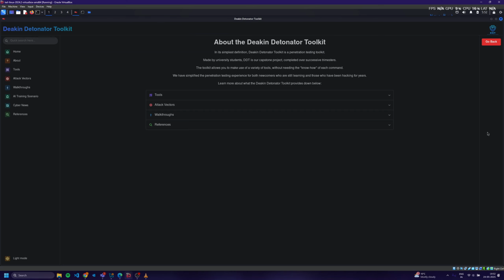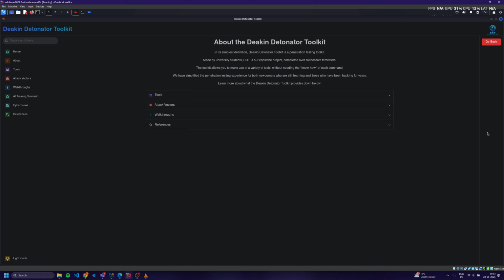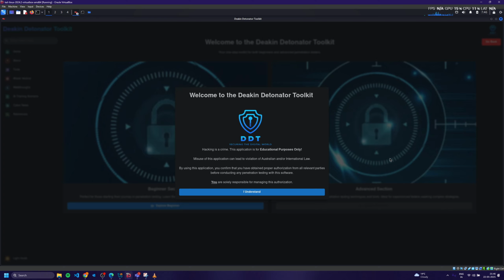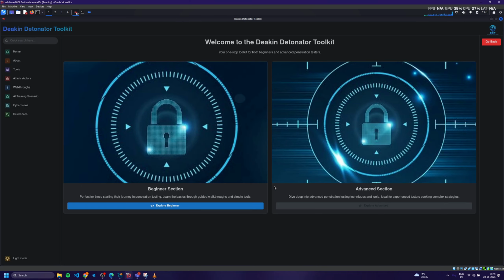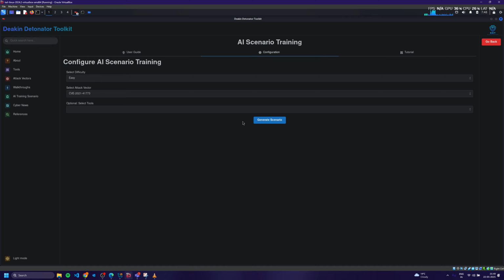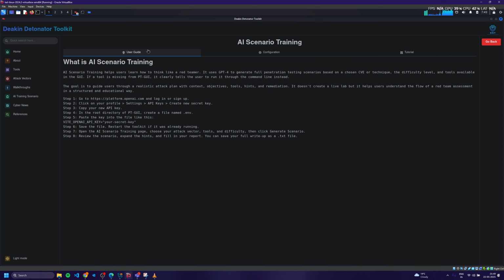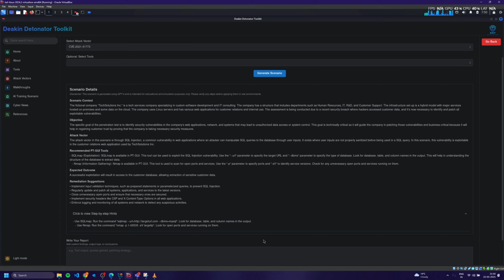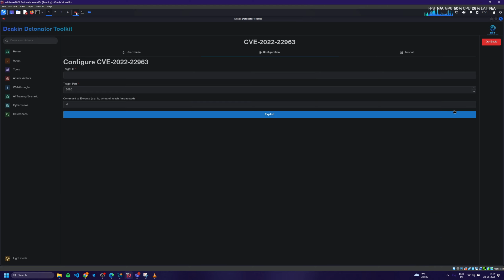PT-GUI T1 2025 Company Handover Showcase Video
🔒 PT-GUI (Deakin Detonator Toolkit) – T1 2025 Showcase | New Features + Toolkit Overview

Welcome to the official showcase of PT-GUI, also known as the Deakin Detonator Toolkit – your beginner-friendly gateway into ethical hacking and penetration testing!

In this video, we’ll start with a quick introduction to PT-GUI for newcomers, covering what it is, why it exists, and how it helps junior cybersecurity professionals learn real-world techniques in a safe and accessible way.

Then, we dive into all the exciting updates and new features added during Trimester 1, 2025, including:
✅ Improved user flow and UI changes
✅ New tools and attack vectors
✅ Updated tutorials and walkthroughs
✅ Tool management enhancements
✅ AI Integration

Whether you're a student just starting out in cybersecurity, a hobbyist exploring ethical hacking, or part of a university team using PT-GUI — this video will get you up to speed!